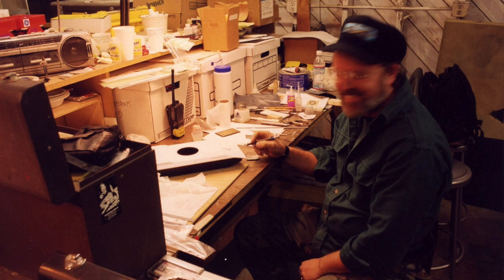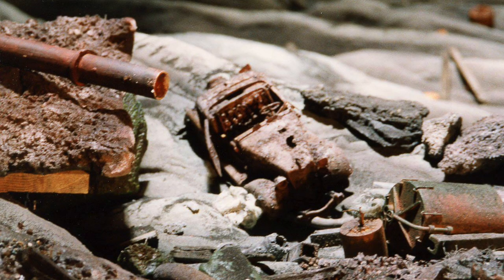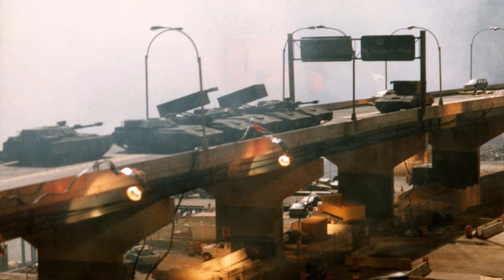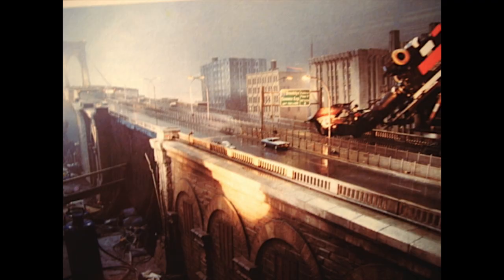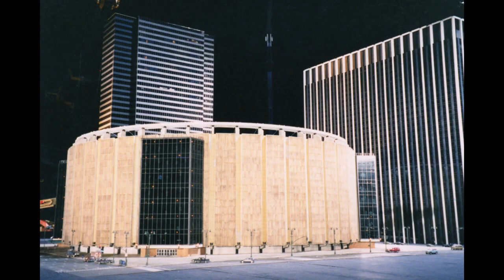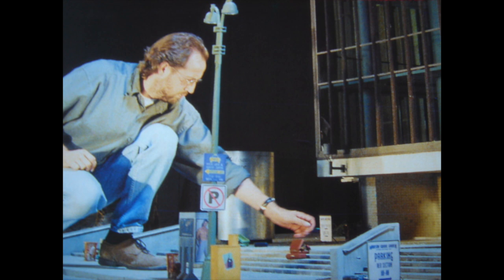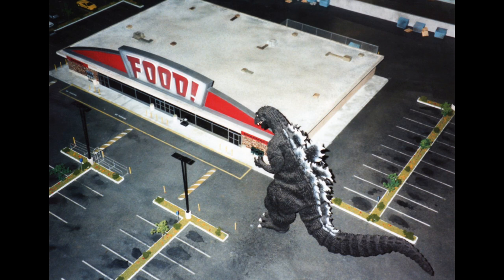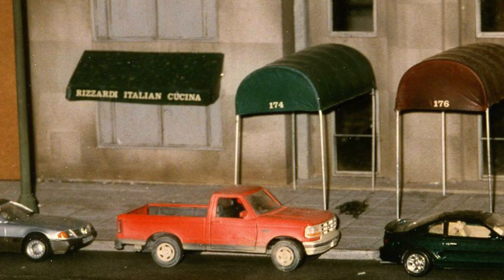GODZILLA 1998 miniature effects (part 1)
GODZILLA 1998 miniature effects part 1. Bruce MacRae, Mike Joyce and Gene Rizzardi talk about the miniatures made for the Roland Emmerich film. Upgraded segment from Sense of Scale. Photos: Bruce MacRae, Gene Rizzardi, Mike Joyce, Volker Engel